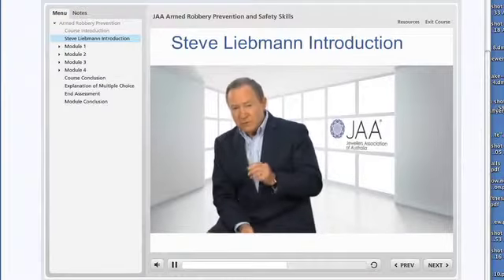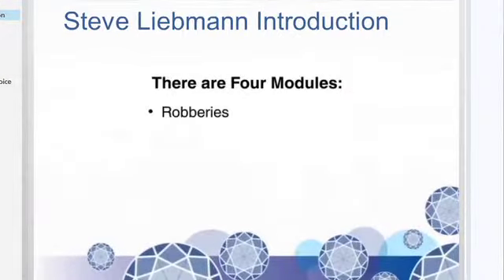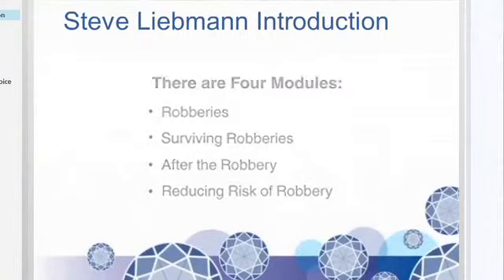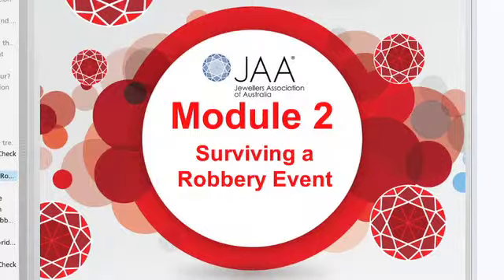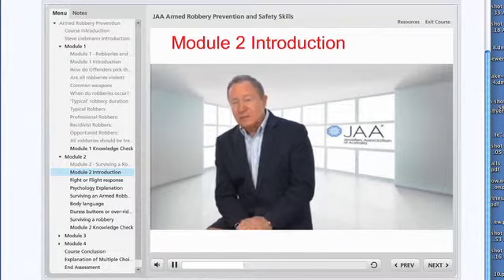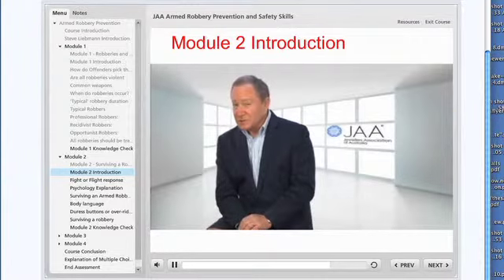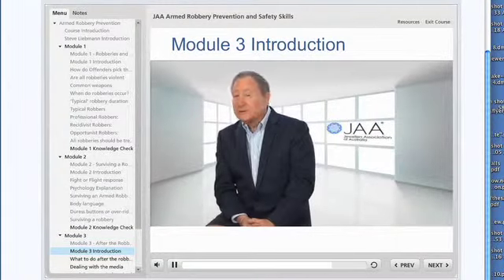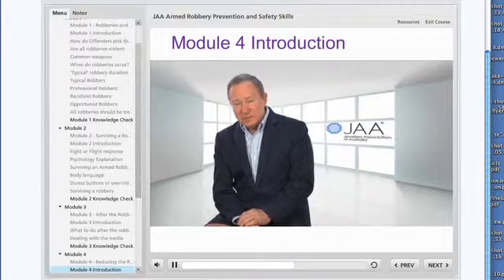JAA (Jewellers Assoc. Australia) Training - Summary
YESmarketing training